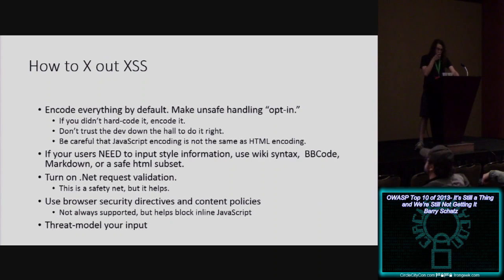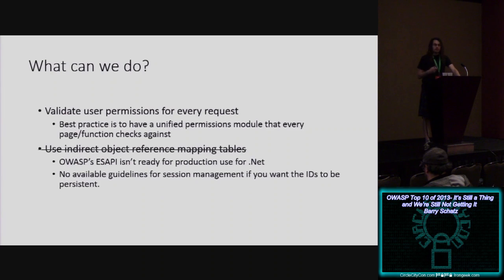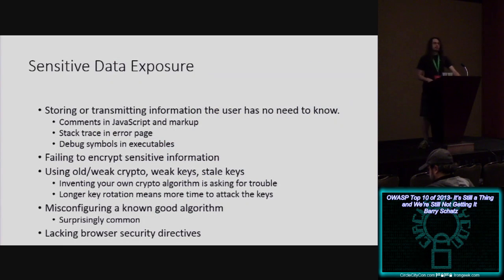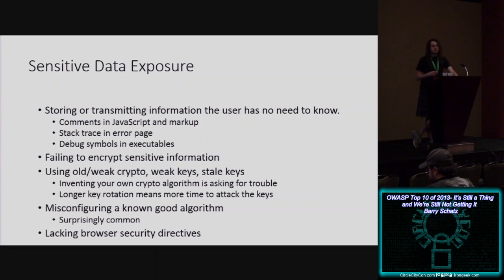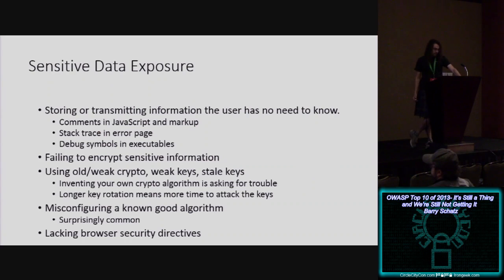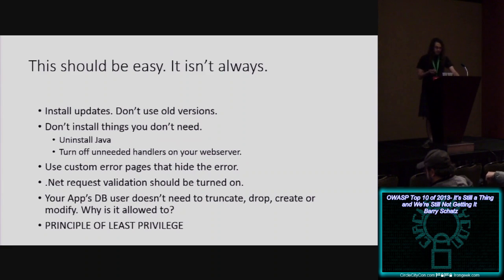circlecitycon 112 owasp top 10 of 2013 it s still a thing and we re still not getting it barry schat